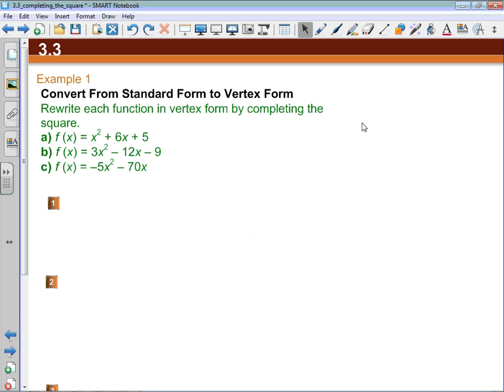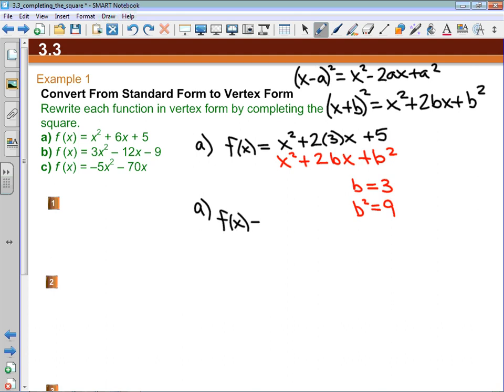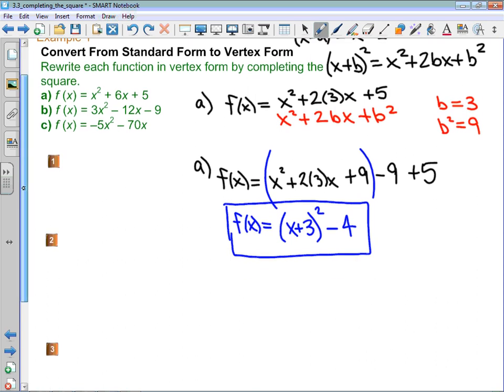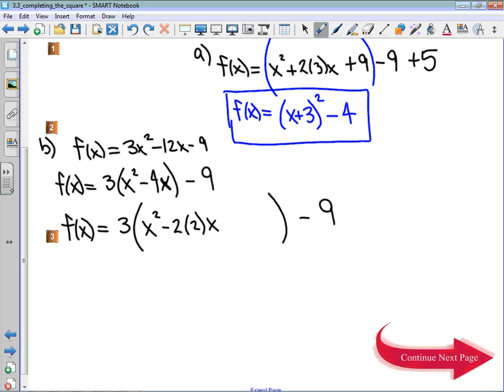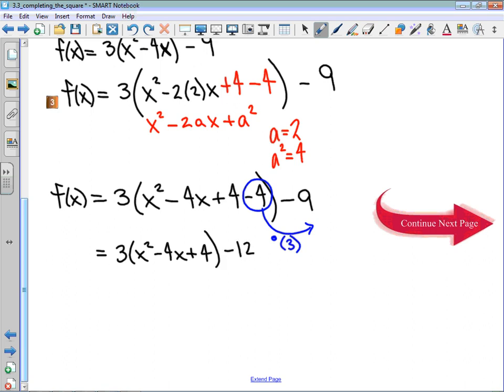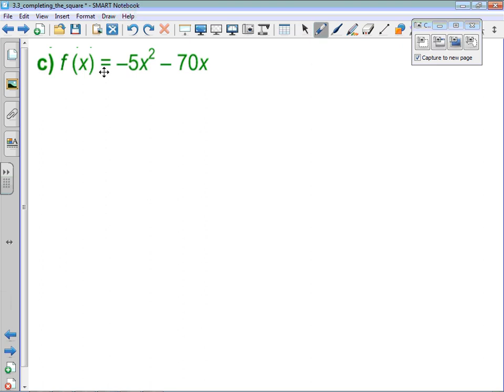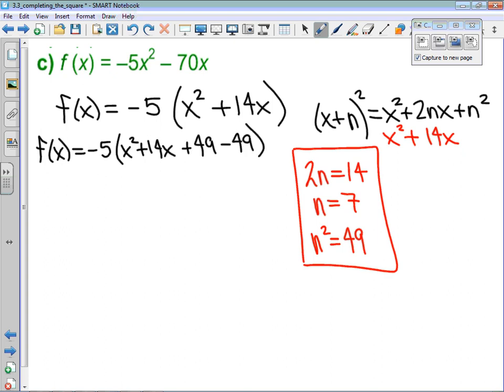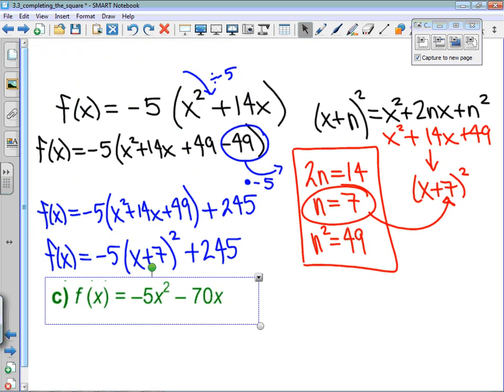3.3 Example 1